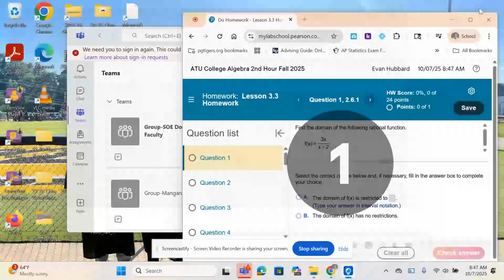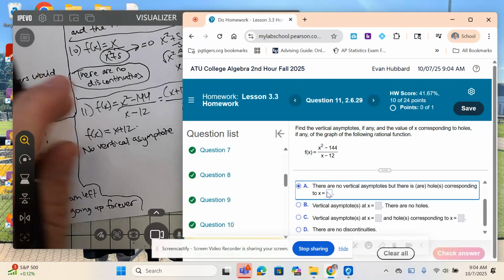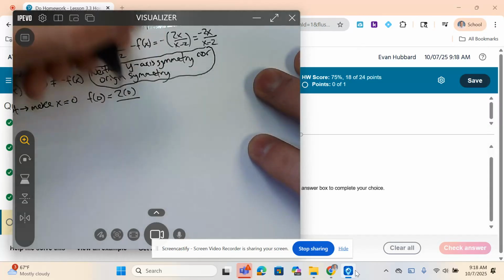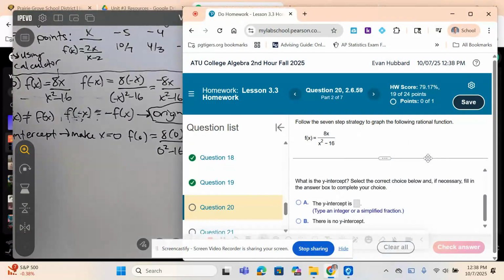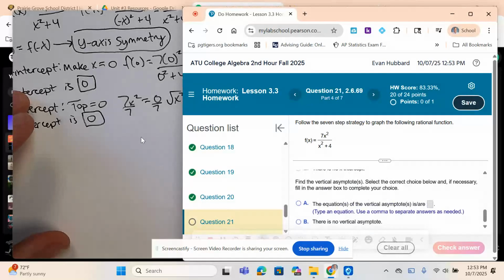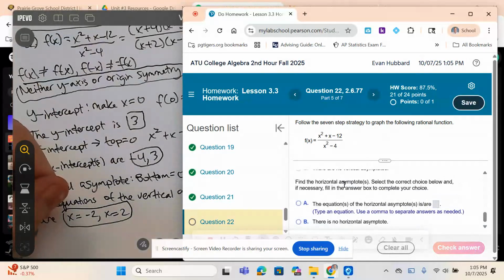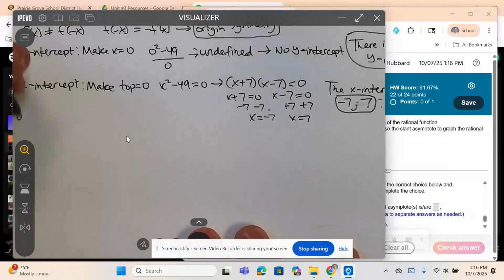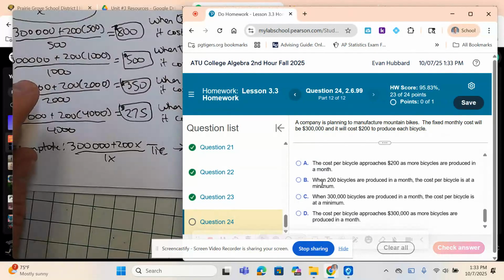ATUCA Lesson 3.3 Homework Video